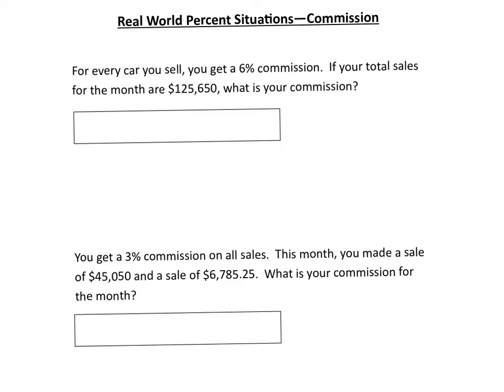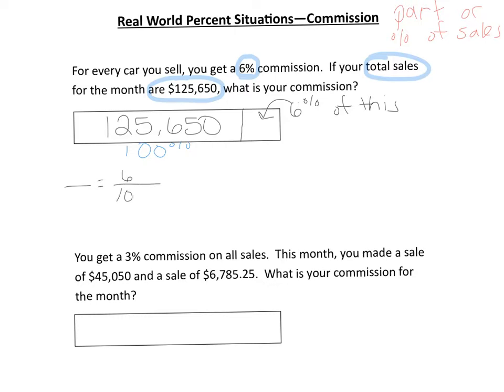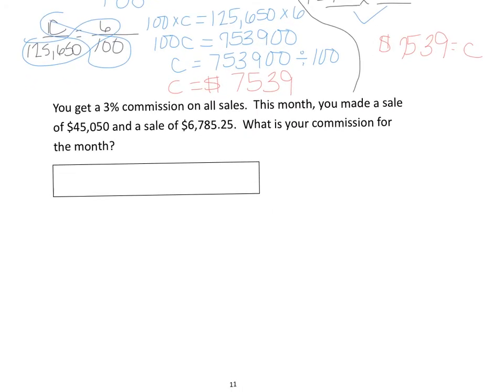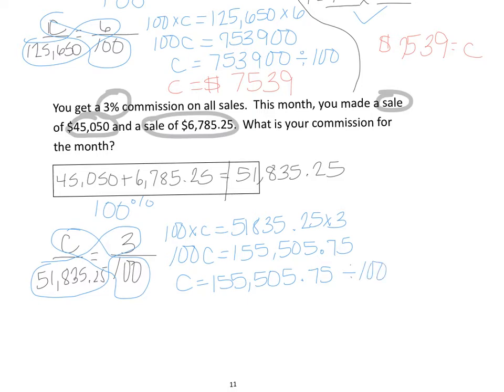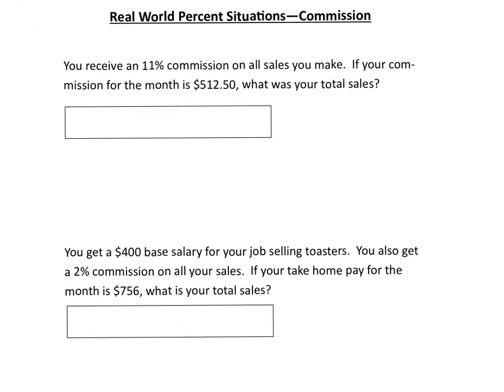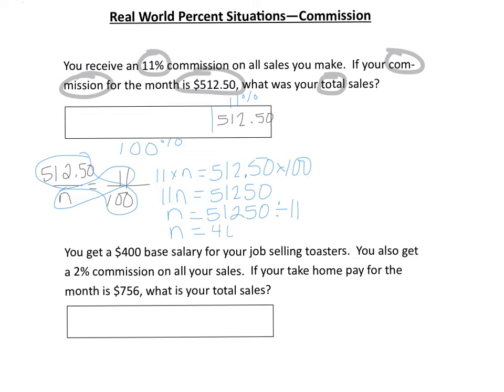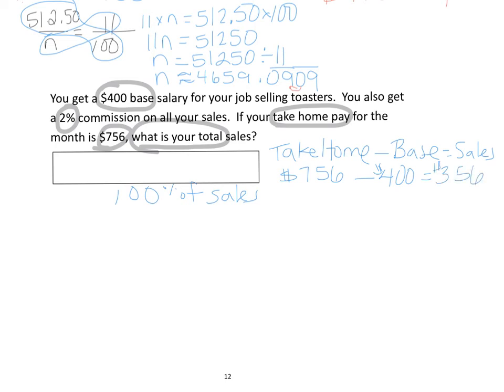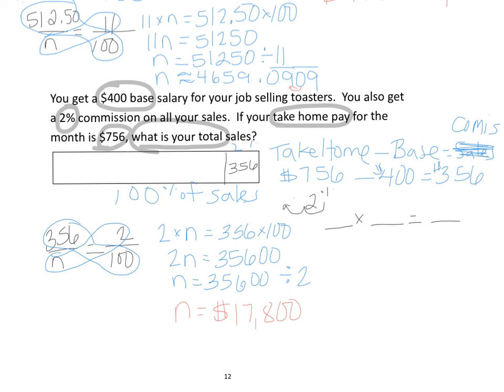Math 7 Percents pages 11-12